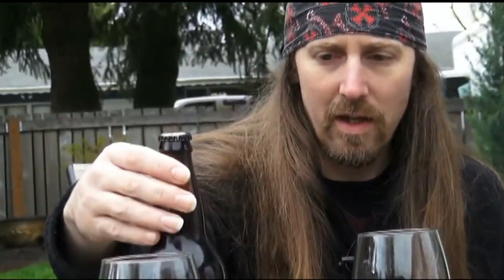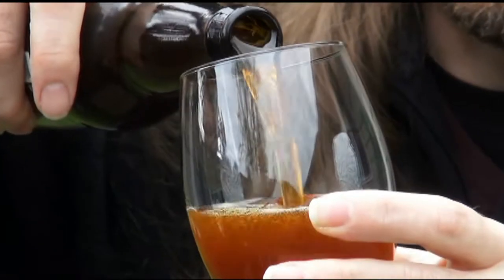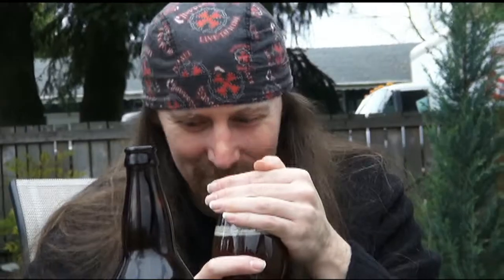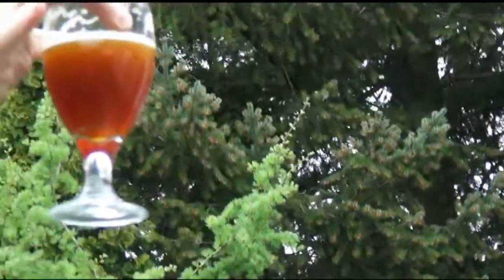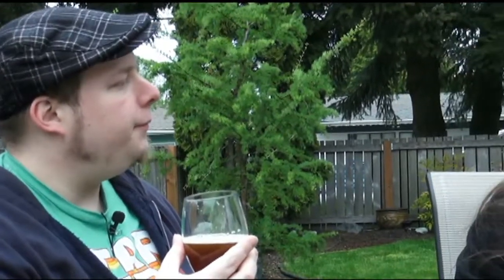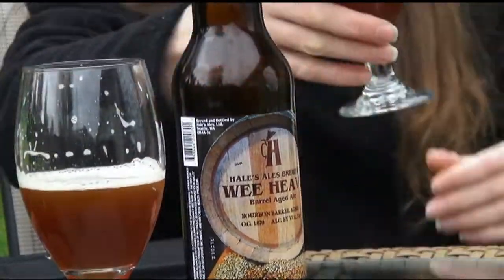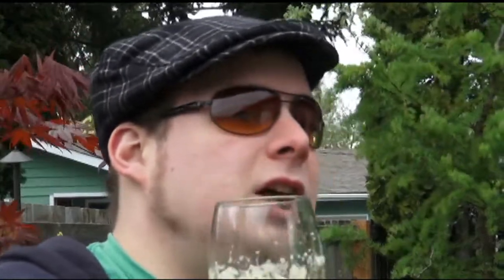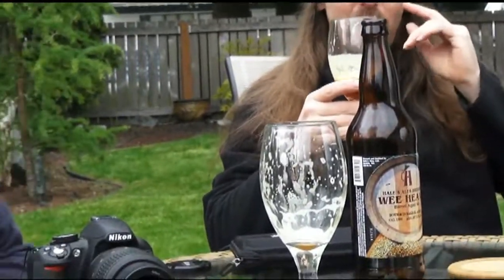Wee Heavy on Give It A Shot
On this review we try for our first time a Bourbon Barrel Aged Ale.